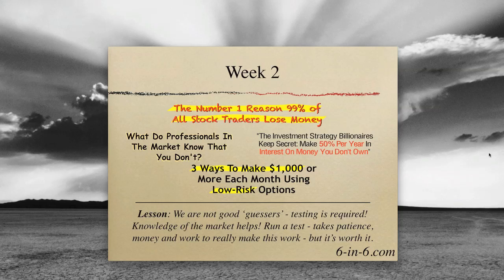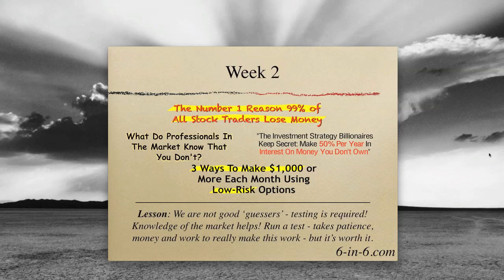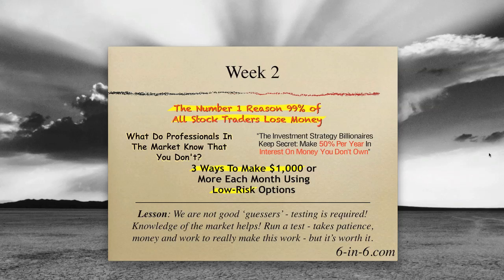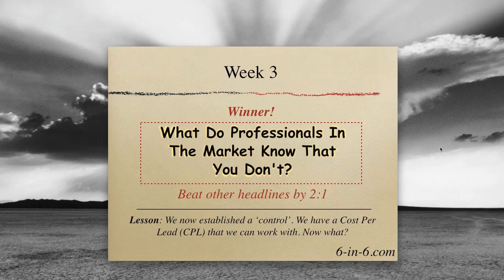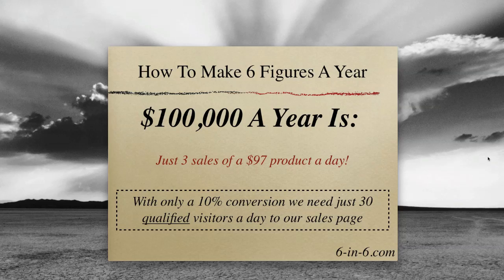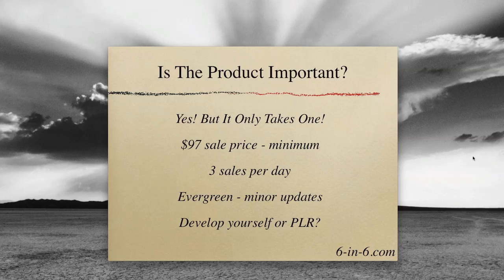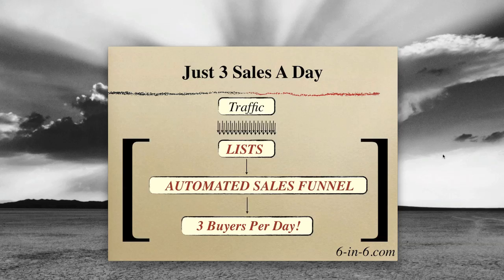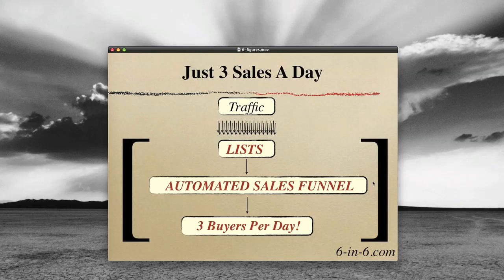week 04 day1 6Figures